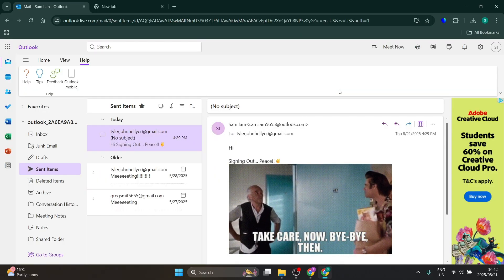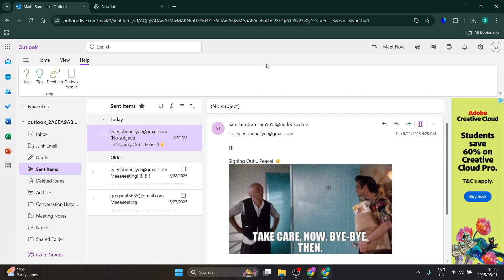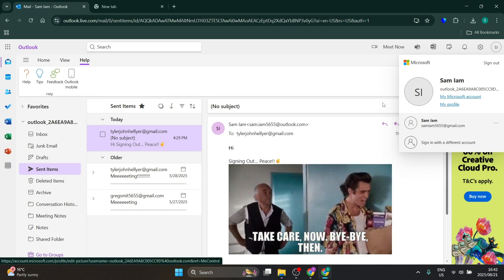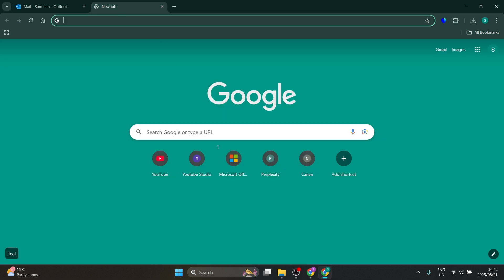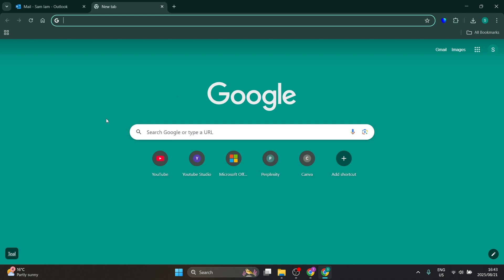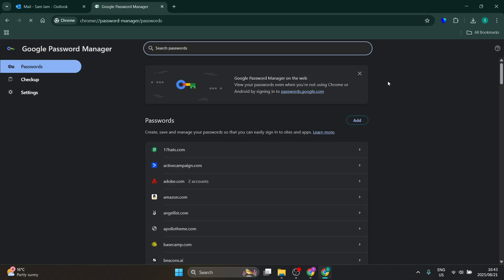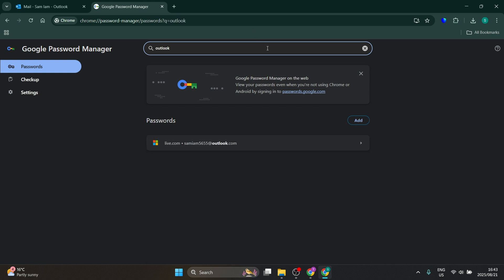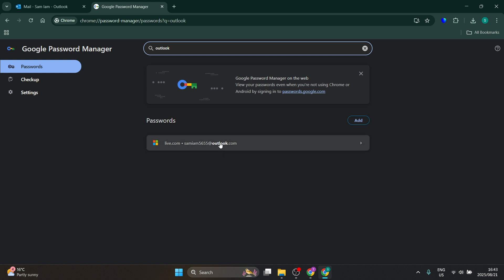How to View Email Password in Outlook | Outlook Tips and Tricks 2025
In this insightful tutorial titled, "How to View Email Password in Outlook," we explore ways to retrieve or verify the email account password configured in Outlook. While Outlook itself encrypts passwords for security, this video guides you through password recovery techniques including using Windows Credential Manager, checking saved passwords in your browser if configured, and resetting account passwords via email provider portals. We also explain how to update or remove outdated account credentials in Outlook to ensure continuous email syncing. This tutorial highlights security tips to safeguard your email credentials, recognize phishing attempts, and avoid sharing sensitive data unintentionally. Ideal for users managing multiple Outlook email accounts who need to troubleshoot login issues or update password settings swiftly and securely.

In this helpful outlook tutorial, we'll show you how to view email password in outlook using the browser version, along with using the browser's built in password manager. Ensuring email account and microsoft outlook safety relies on understanding email privacy and security settings.